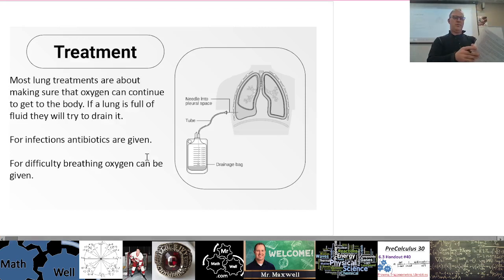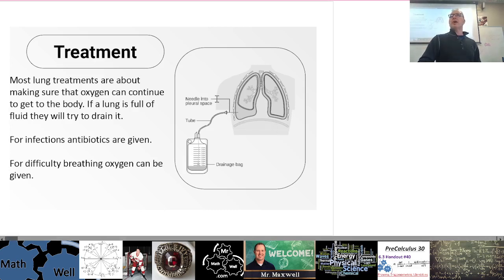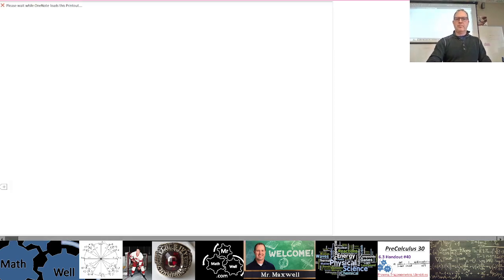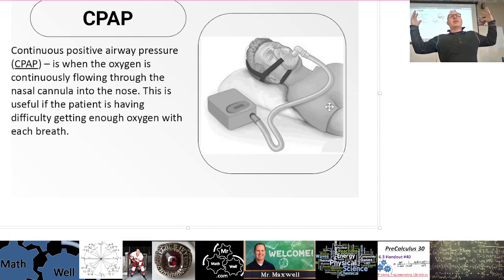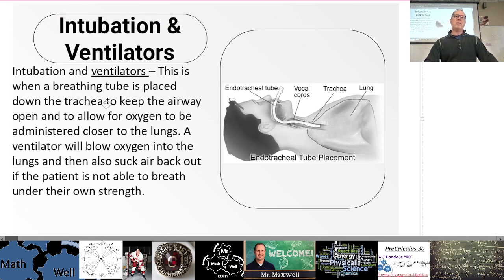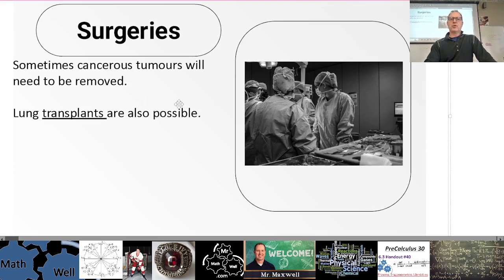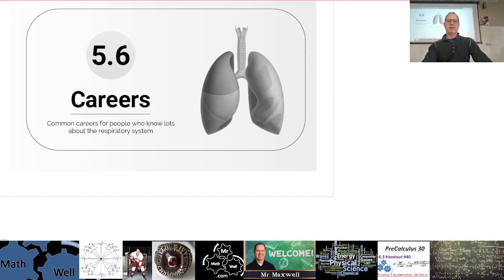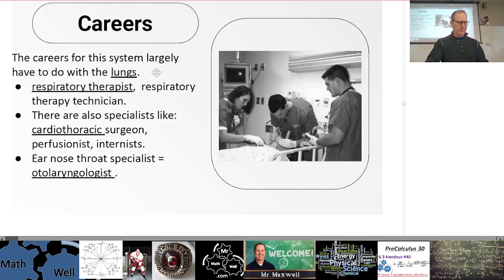HS 20 Respiratory System Lesson (2of2)